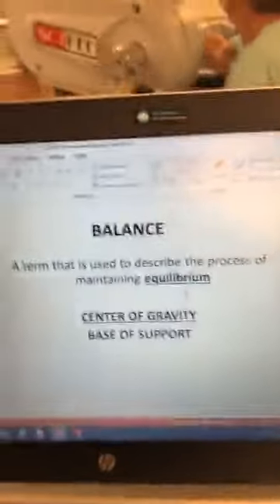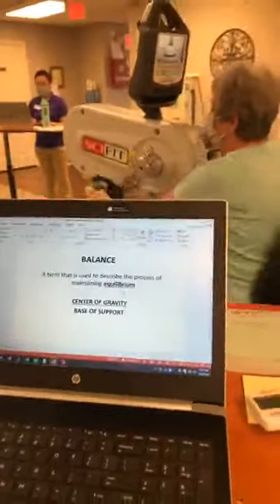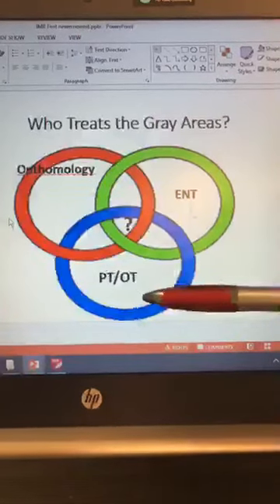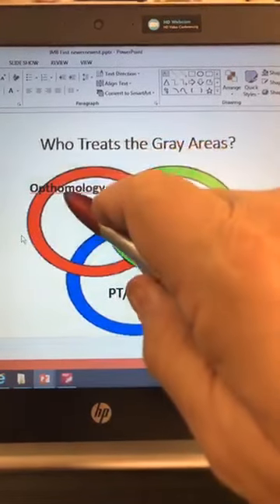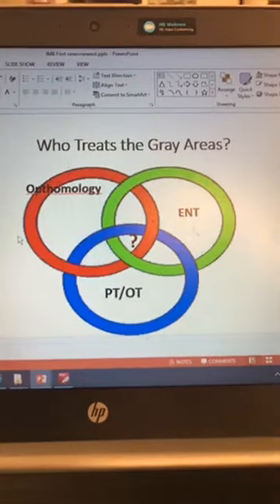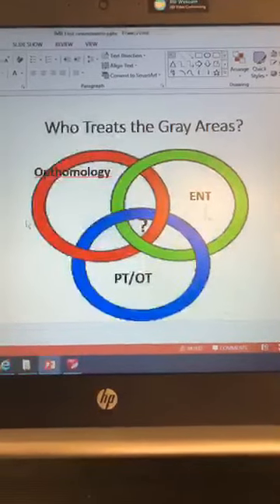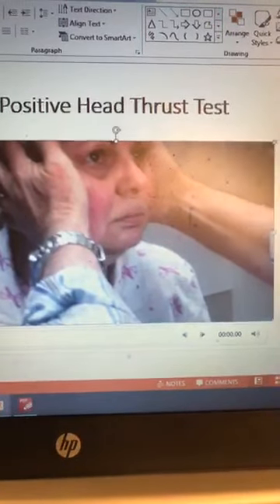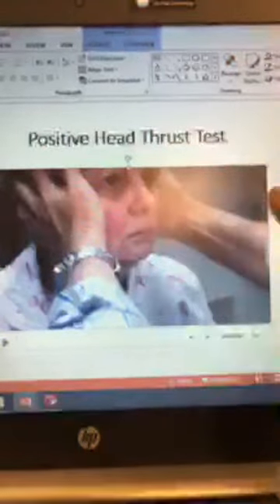LIVE with CORA: How Vestibular Impairment Affects Balance & Movement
Proper vestibular function helps us avoid the dreaded 'F' word. Jeff Ladinsky, PT, DPT, MTC, CCI reviews the physiology of balance and takes viewers through the three main senses we use to achieve equilibrium.